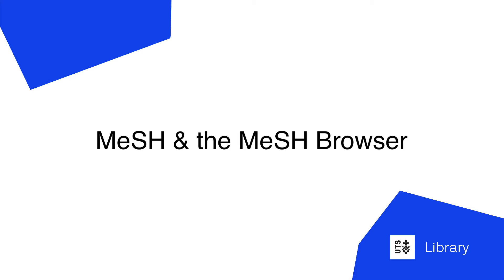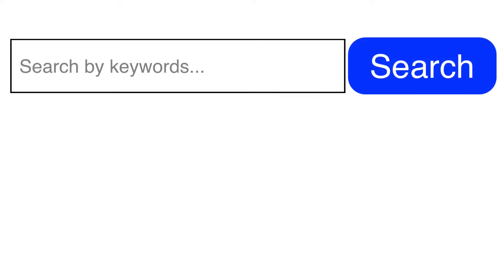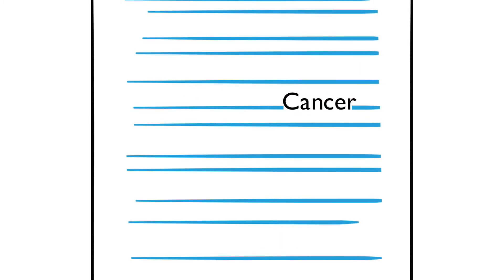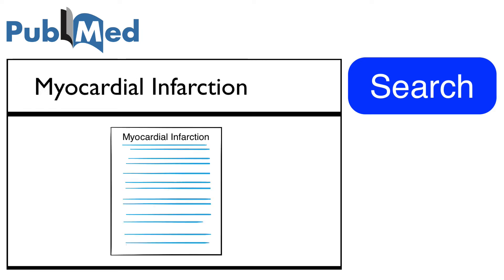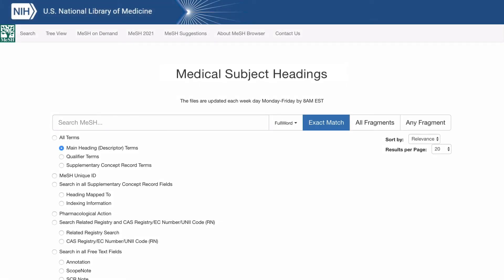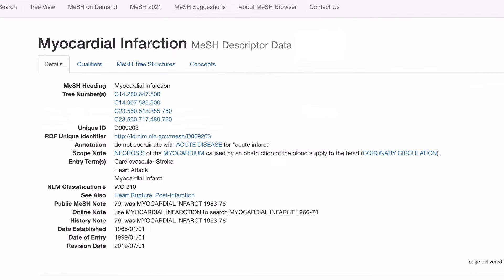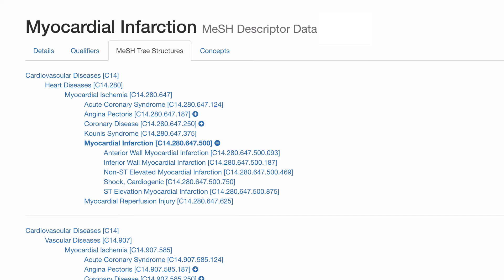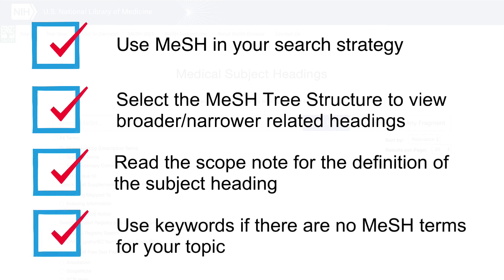MeSH & the MeSH Browser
Hello and welcome to UTS Library's video on MeSH and the MeSH Browser. This video will explain what MeSH is and how you can use the MeSH Browser to find terms to add to your search strategies.